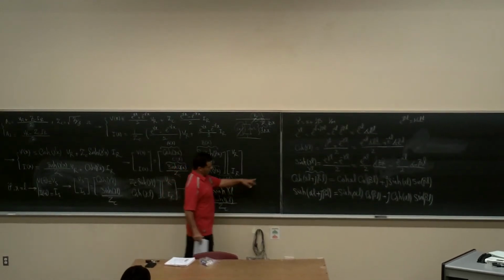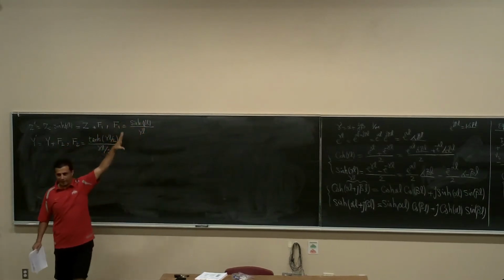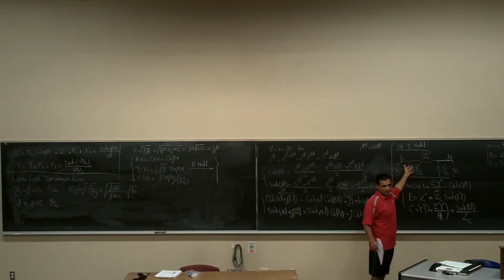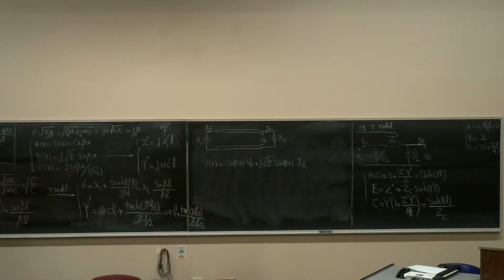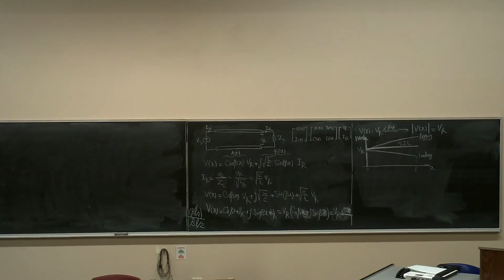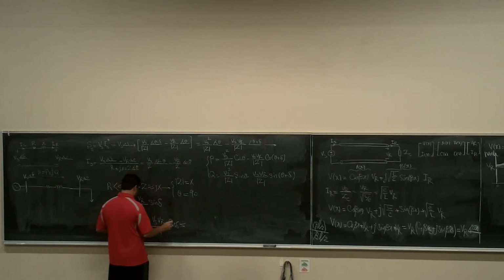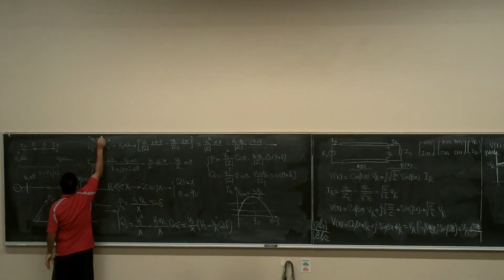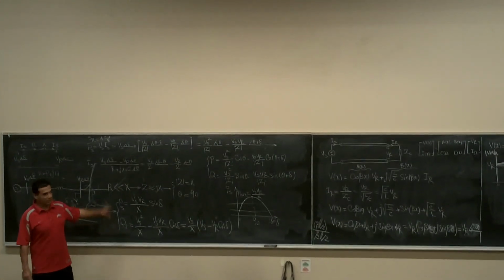ece188 week8 lecture3 11/21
Transmission Line Model (Long)

Medium Line equations  - 10:00

Lossless Lines  - 13:00
(short and medium lines will be on the exam)
  - example  - 28:00
  - example  - 40:00